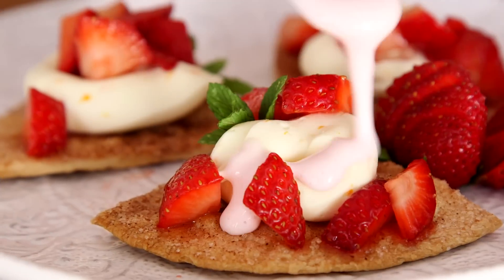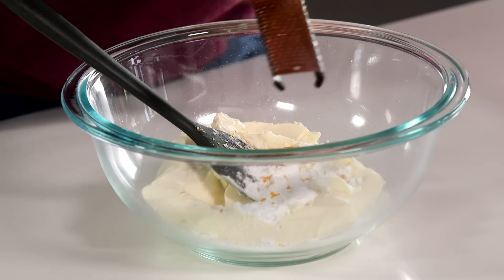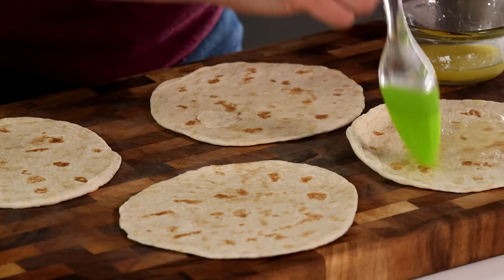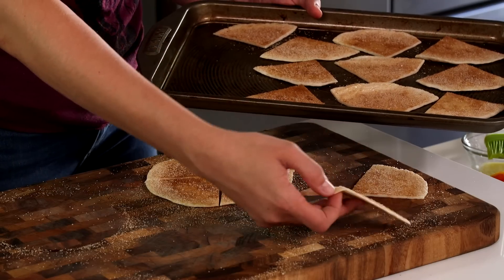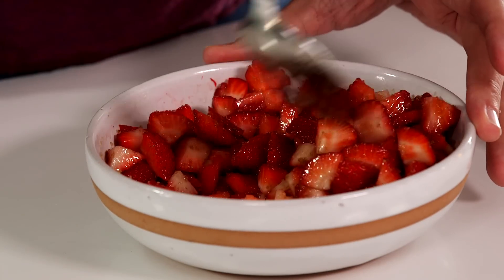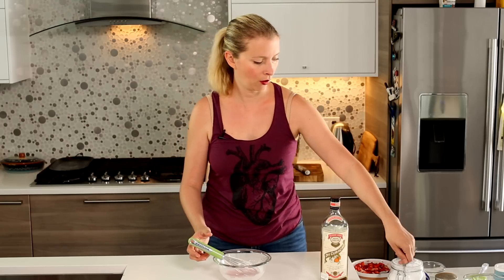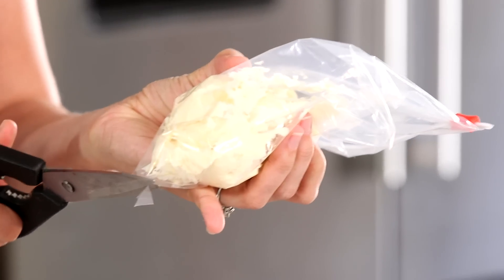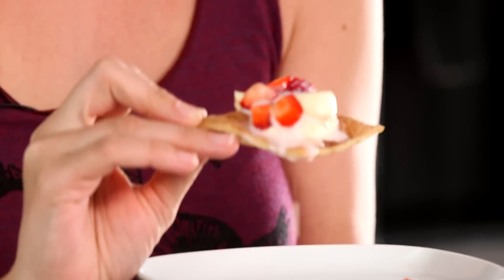How to Make Strawberry Nachos | Hilah Cooking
Make Strawberry nachos! Cinnamon-sugar chips with cream cheese, macerated strawberries and sour cream sauce. This fun dessert nachos recipe is part of my strawberry recipes series.

Hilah Cooking is a short-form, educational web series focused on making cooking FUN! My focus is on simple, low-cost recipes with a Texas flair. Everything from how to make tortillas, to churros, to how to poach an egg. Basic cooking techniques and delicious home cooking recipes.